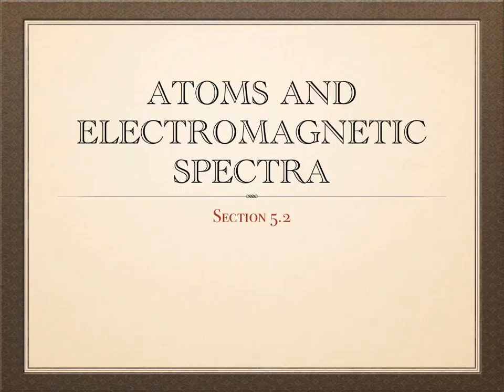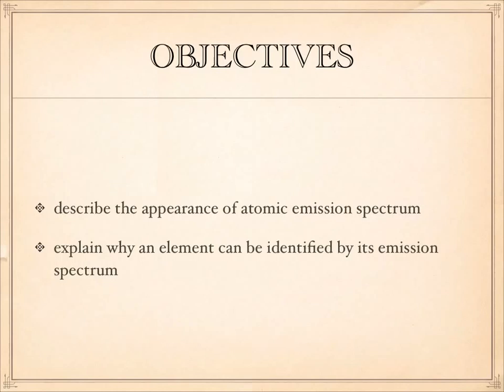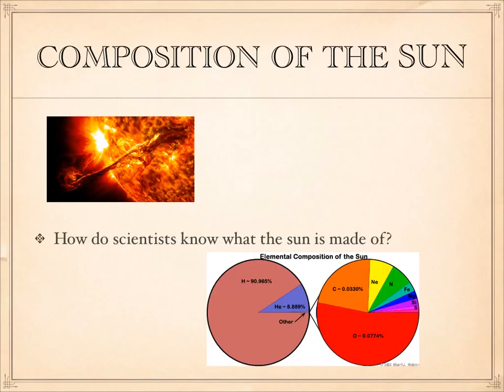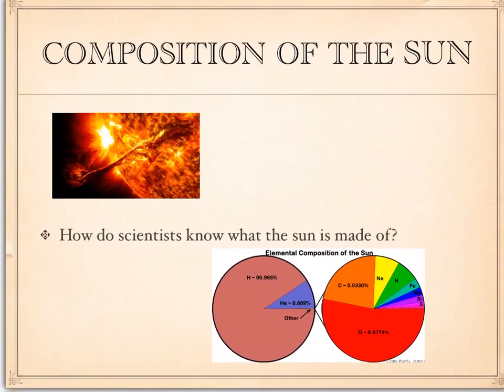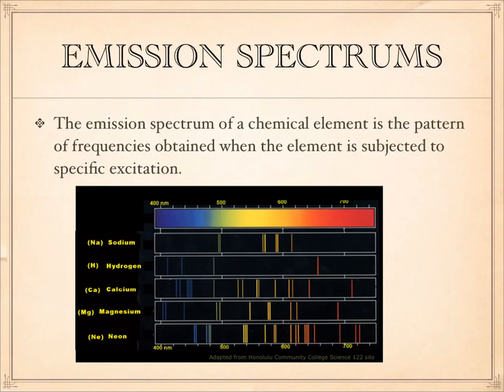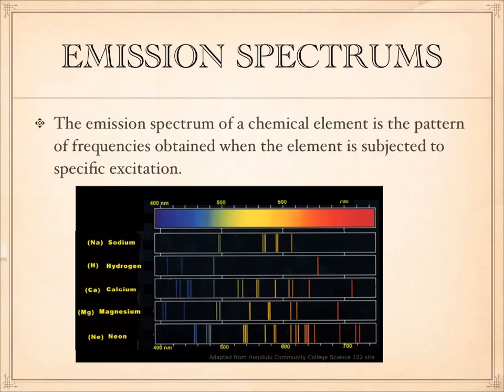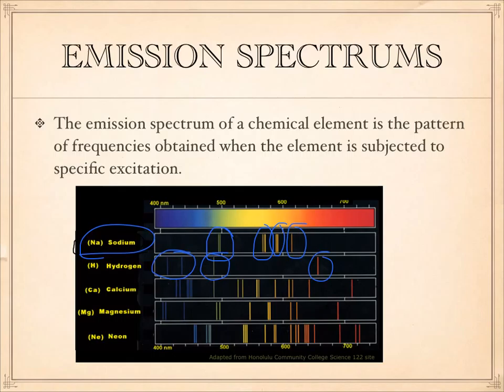Tiger chemistry 5.2